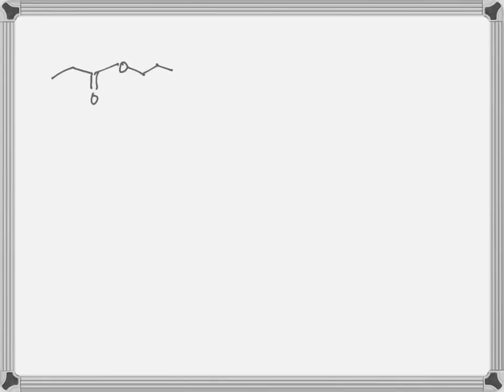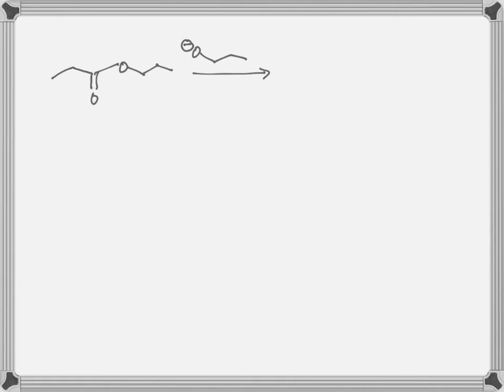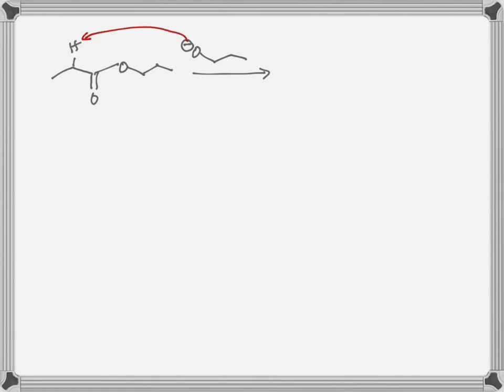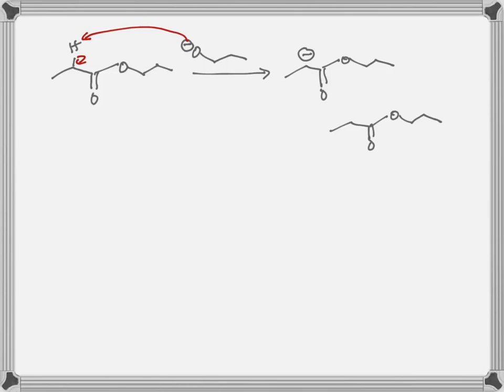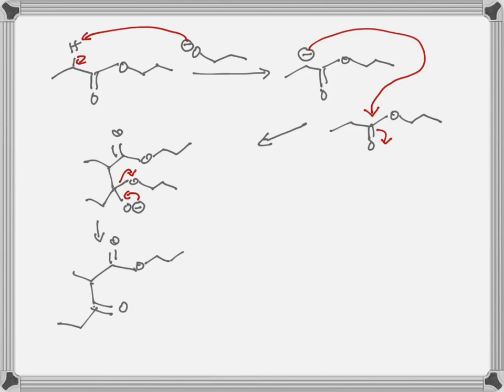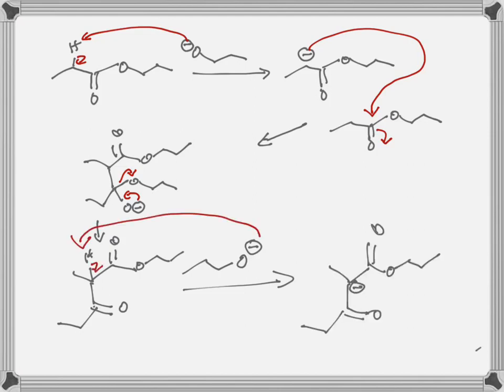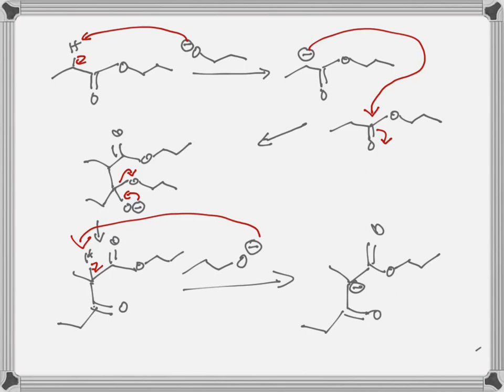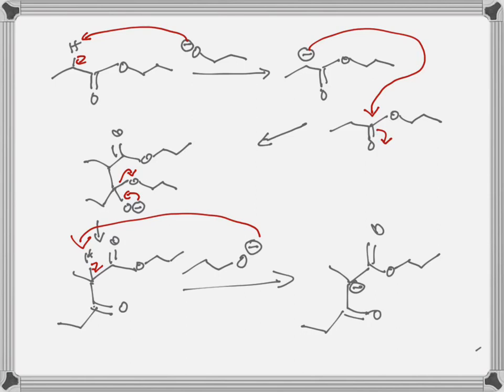propyl propanoate Claisen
Mechanism for the Claisen condensation of propyl propanoate.